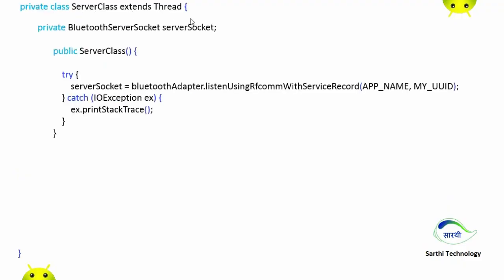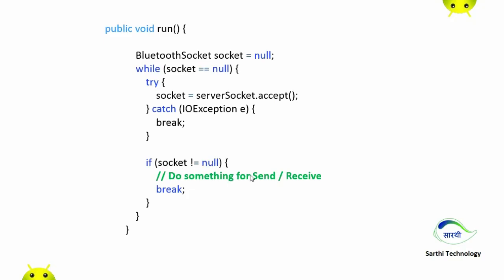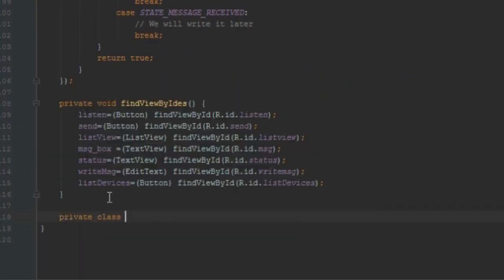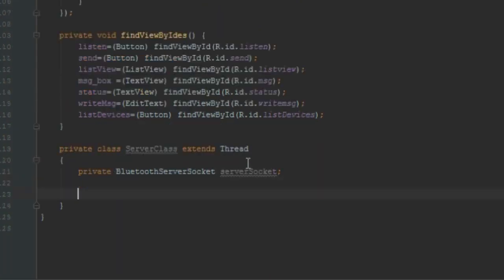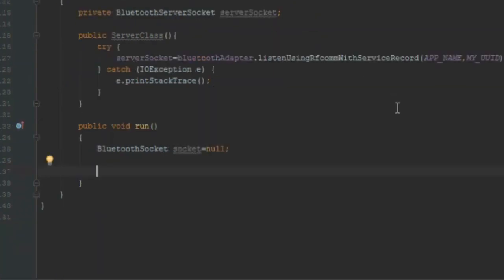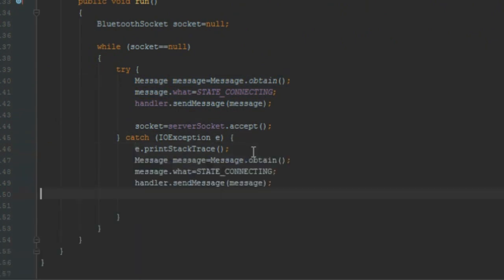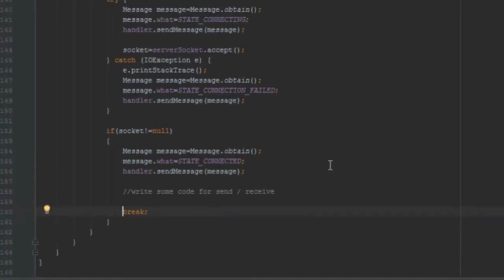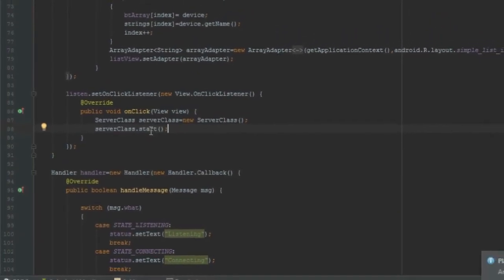011：蓝牙聊天应用程序 （服务器线程）：Android Studio 蓝牙通信